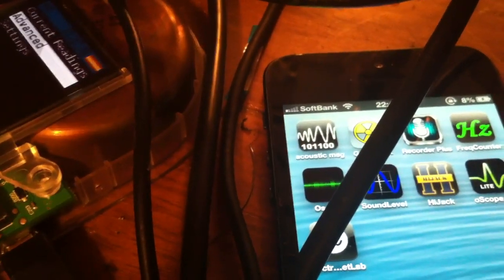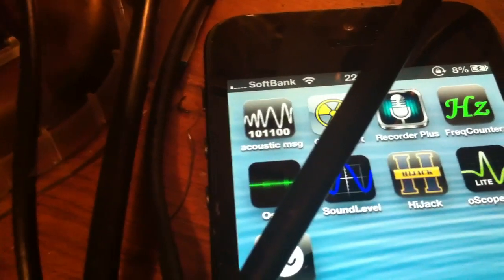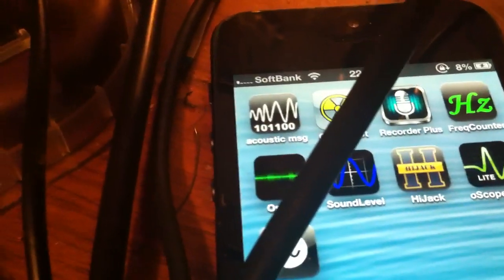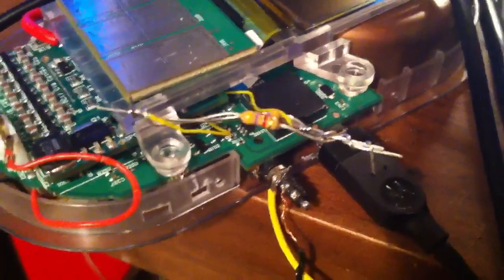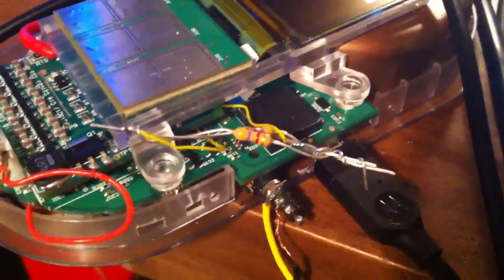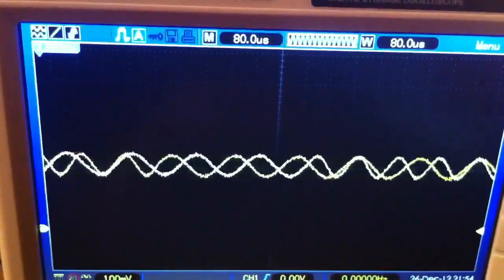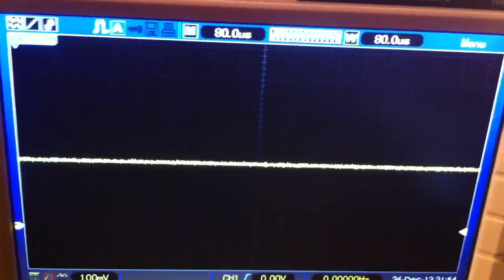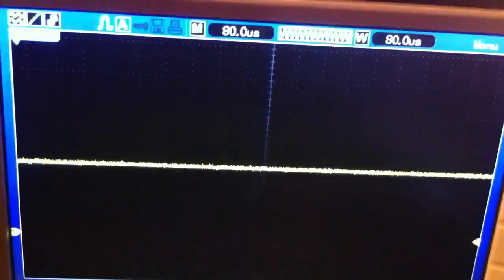Geiger audio modem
Geiger modem